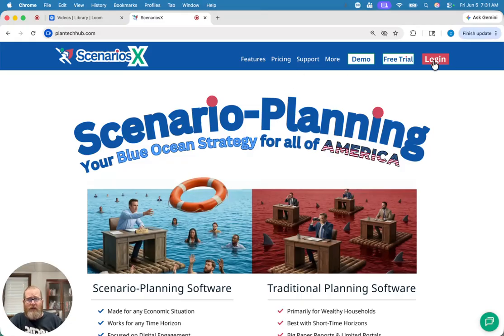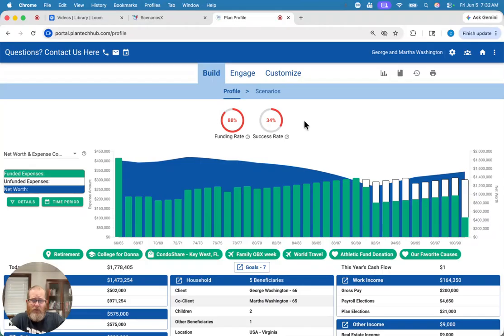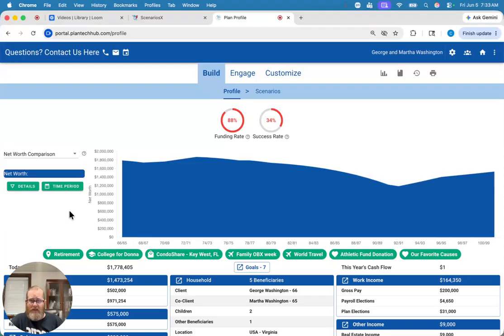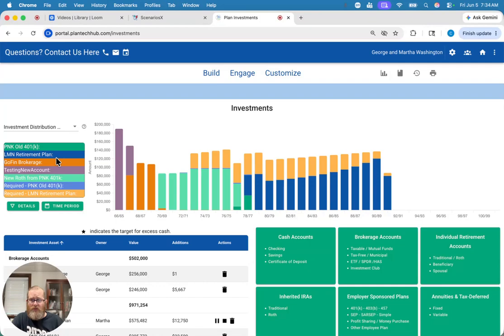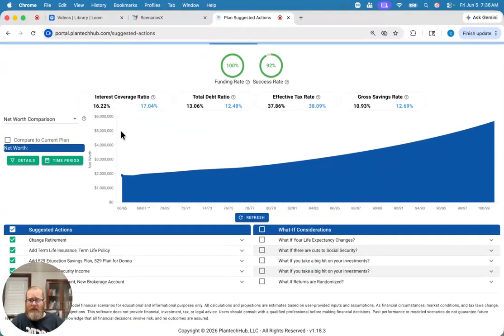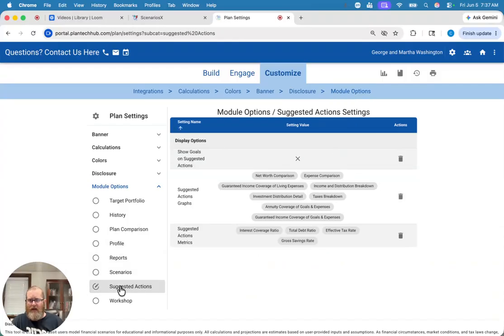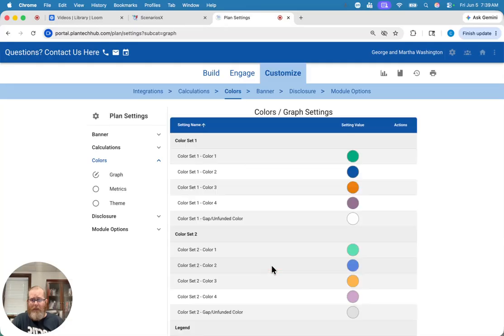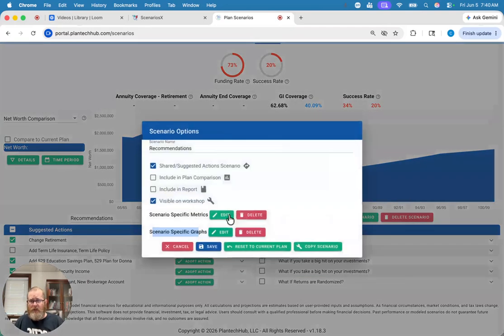The Basics of Graphs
Learn how graphs work inside ScenariosX plans and how they help advisors quickly understand, explain, and customize a client’s financial picture.

In this walkthrough, Chad Blythe shows how ScenariosX uses interactive graphs throughout the planning experience — from the client profile and current plan to engagement modules like Suggested Actions, Workshop, and Plan Comparison. You’ll see how advisors can click into graph years for more detail, compare current plans against suggested actions, review different graph types, and customize which graphs appear for specific modules or scenarios.

This video also covers how graphs can help catch input mistakes, simplify client conversations, and reduce the need to dig into detailed tables unless a specific question requires it.

Topics covered:

-Where graphs appear inside ScenariosX
-Net worth, expenses, cash flow, income, debt, investments, and more
-Interactive graph details by year
-Comparing current plans with suggested actions
-Customizing graphs by module
-Scenario-specific graph settings
-Matching graph colors to your advisor brand